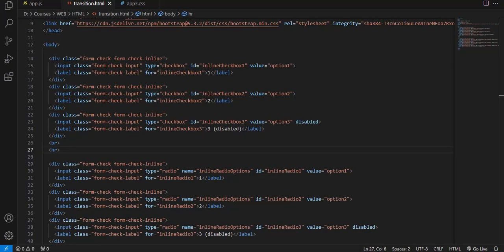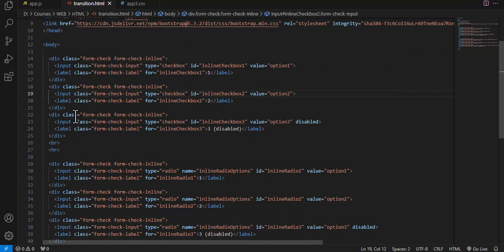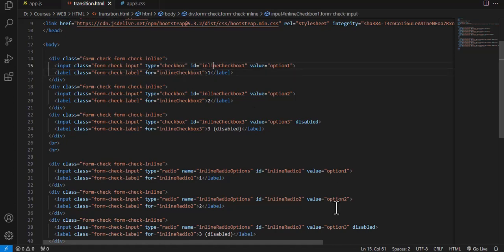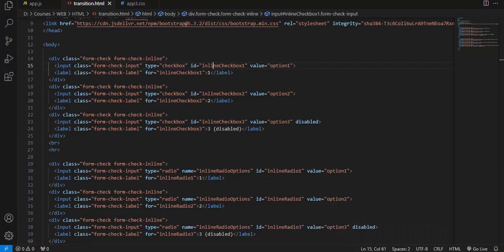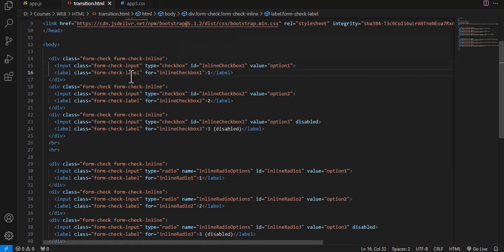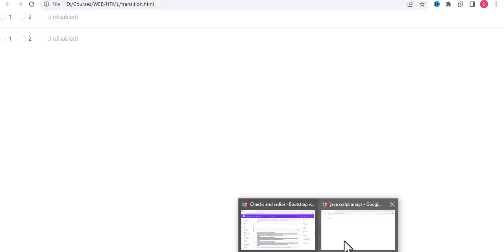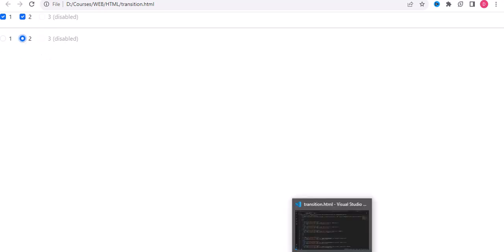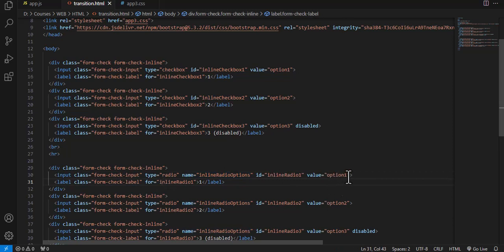inline checkbox and radio buttons || Bootstrap